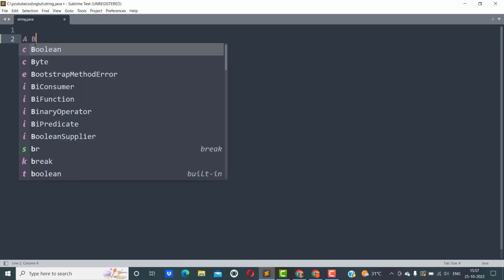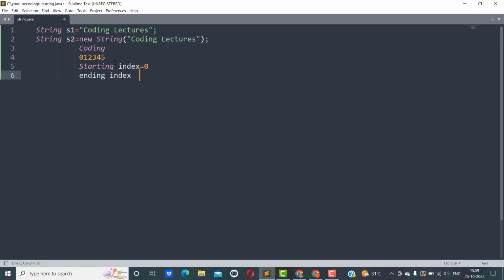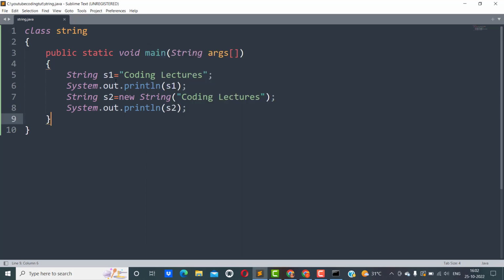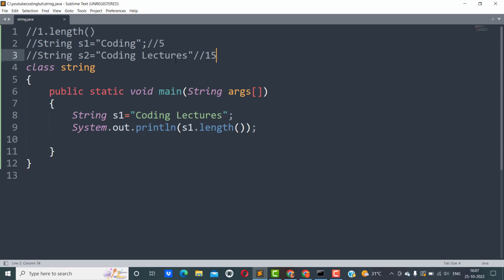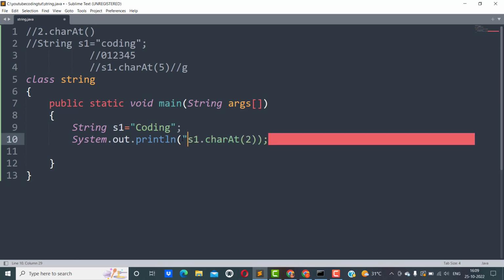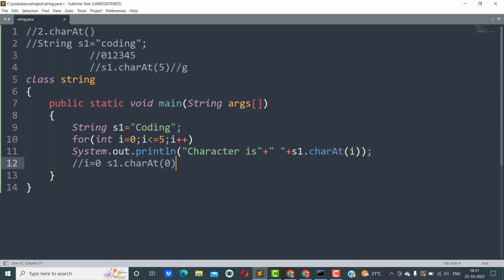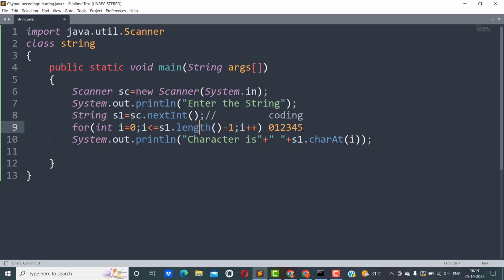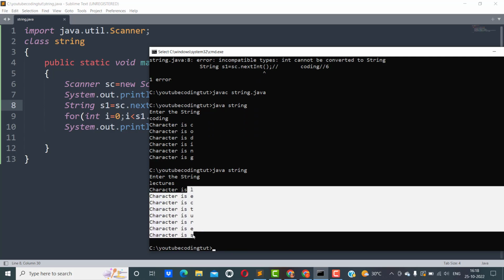what is a string??Various Methods that can be Performed on these Strings //Part-1//Java Tutorials